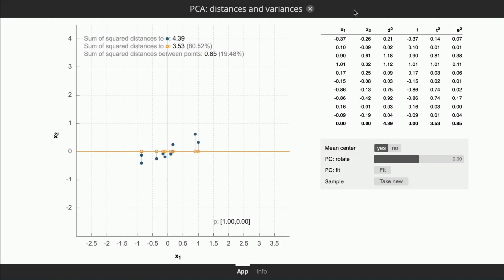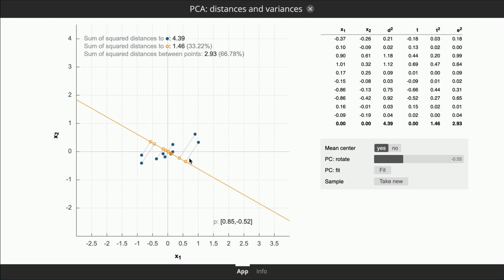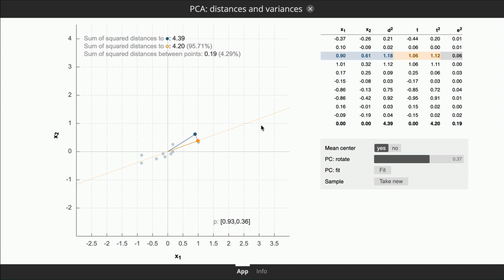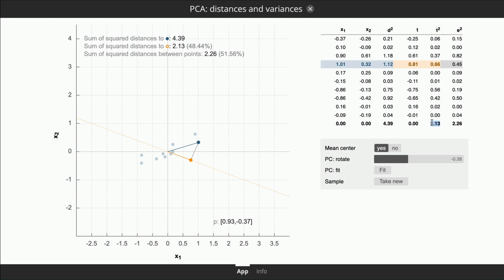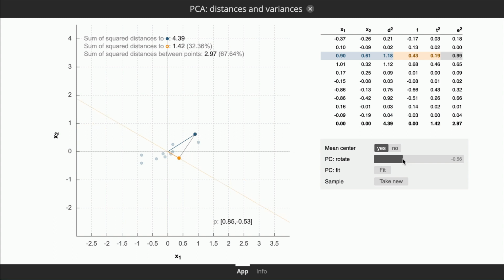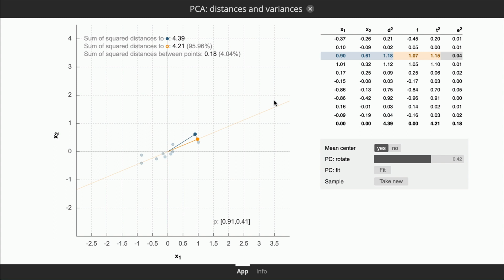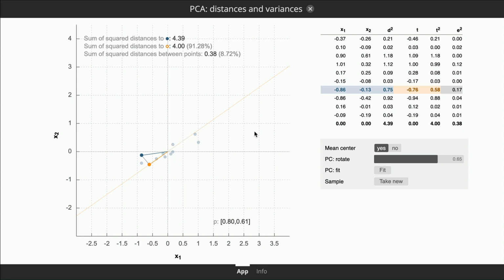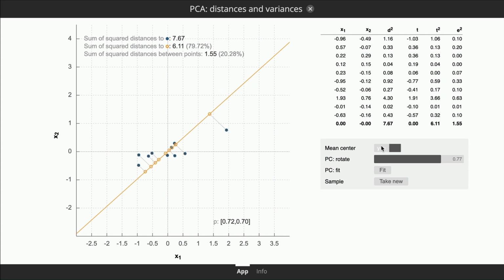mda-b201 - Distances and variances in PCA